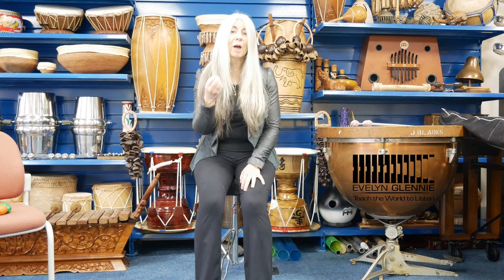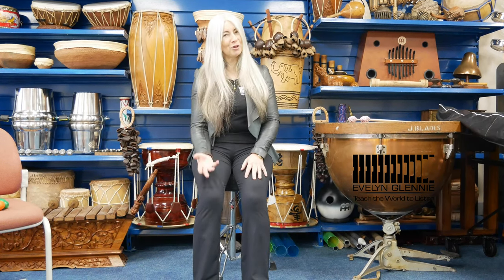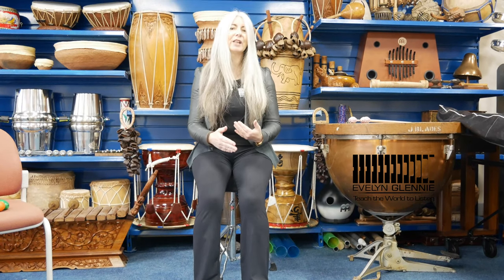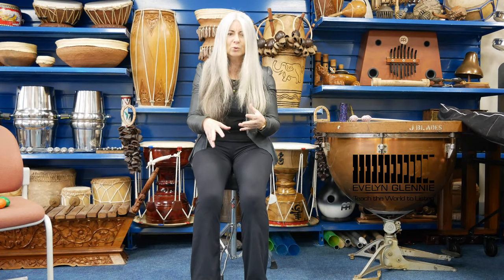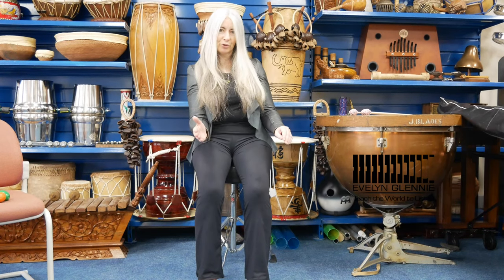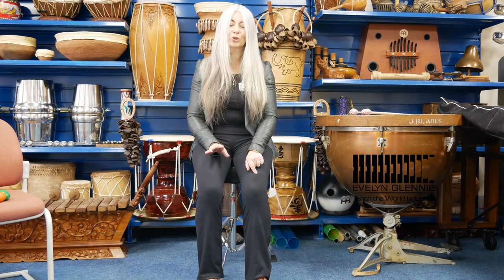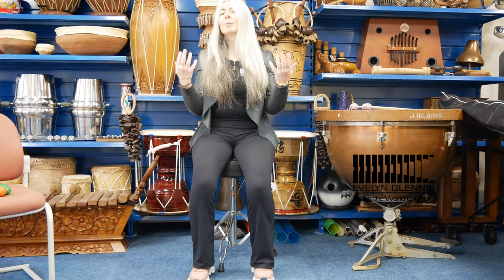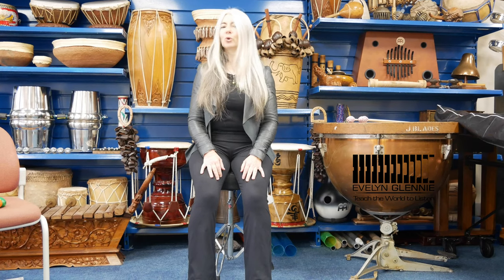Weekend warm-up with Evelyn!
Evelyn has a great co-ordination exercise to get all parts of your brain and body moving! Suitable for everyone who wants a challenge before their beans on toast!